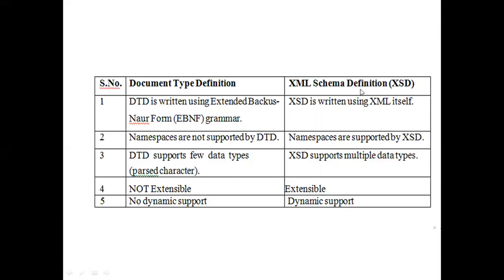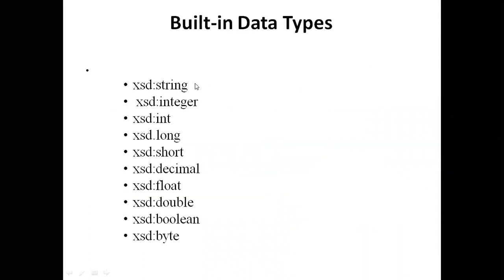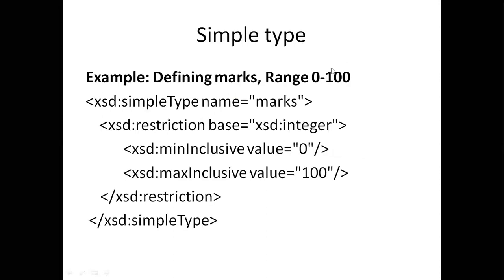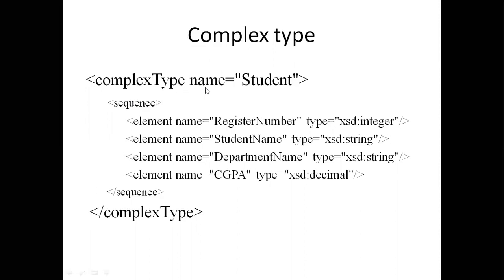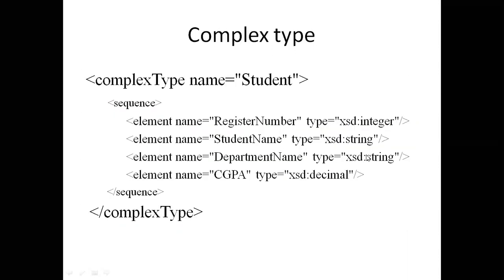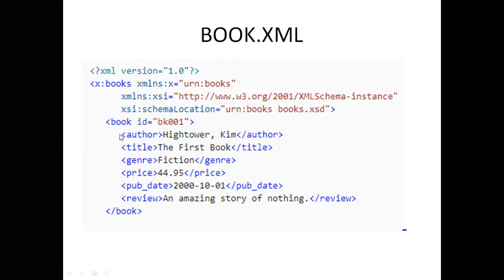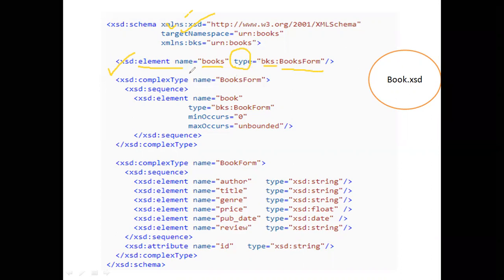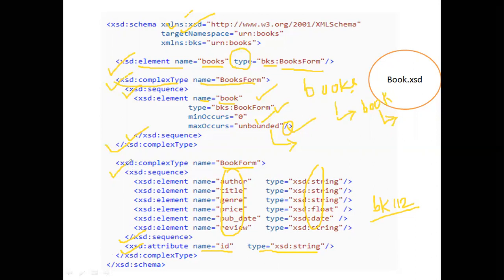jv XML SCHEMA UNIT1 SOA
unit1 SOA XML SCHEMA